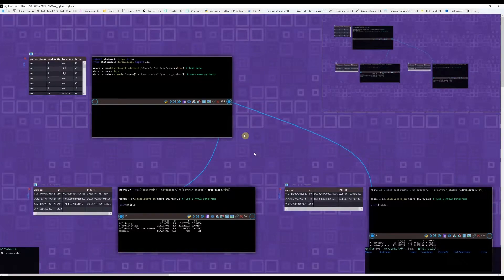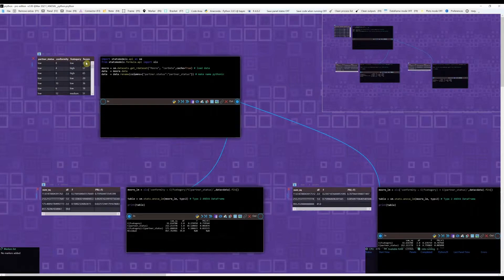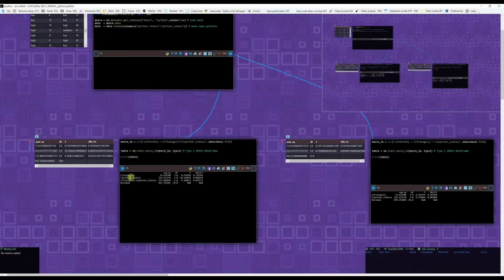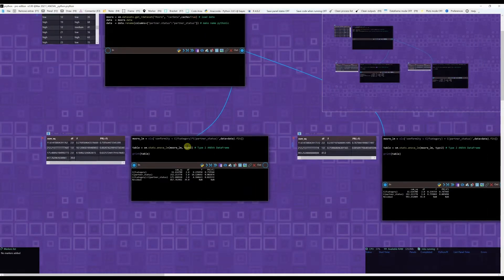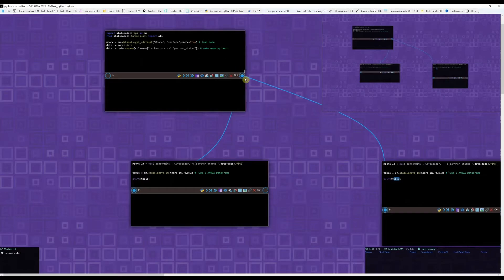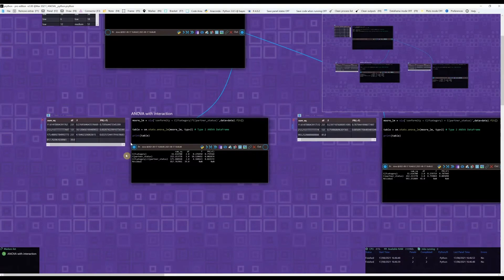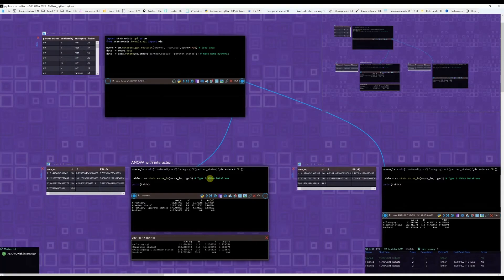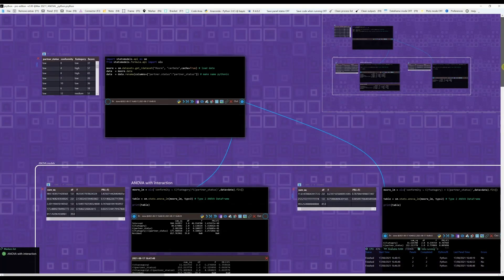Doing ANOVA in Python using statsmodels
We use ANOVA to compare the means across different groups. In this case we do a 2factor anova, because we have two variables (each containing different levels) that we want to compare.

We use prython as our IDE